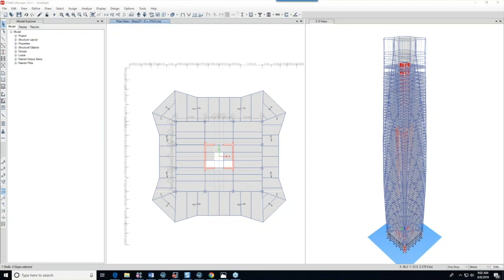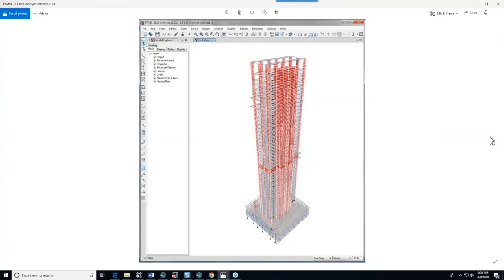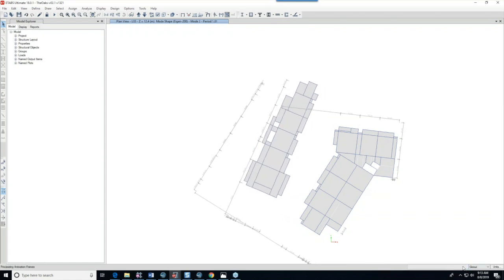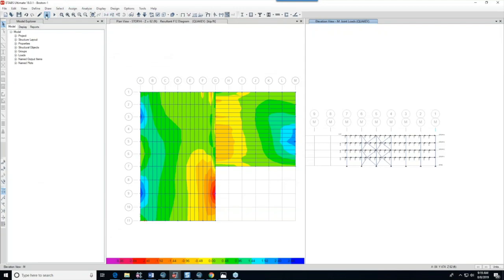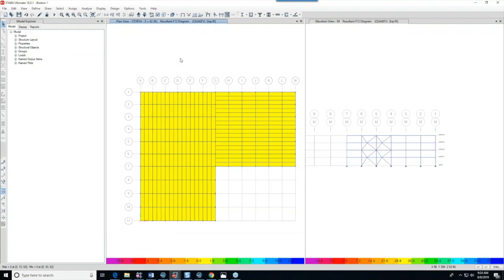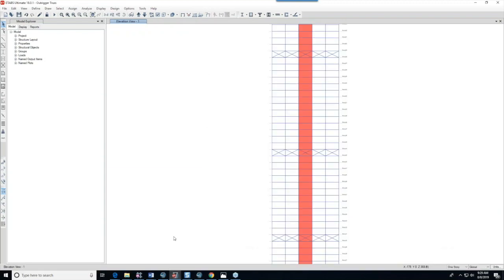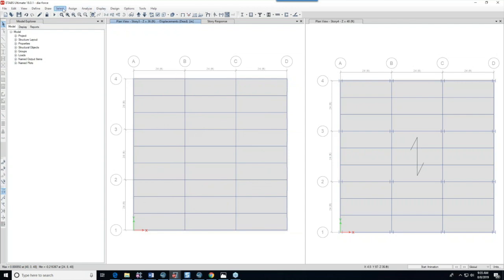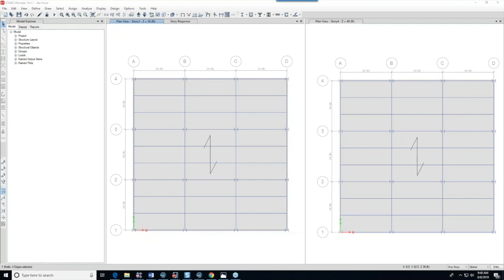WEBINAR: When to us Rigid vs. Semi-Rigid Diaphragms in ETABS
This webinar will teach users the differences between rigid and semi-rigid diaphragms. Examples will demonstrate how to obtain in-plane chord and collector forces in ETABS.

This video is a recording of the webinar that took place on August 8, 2019.